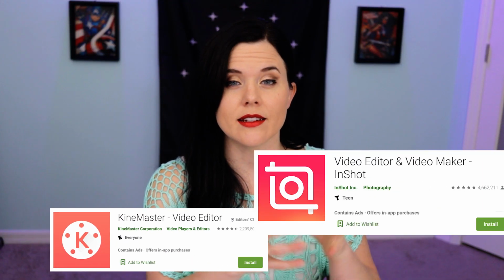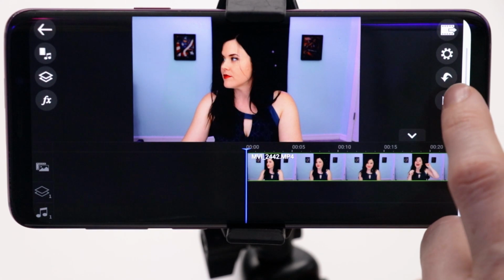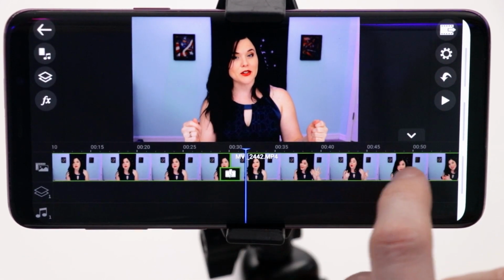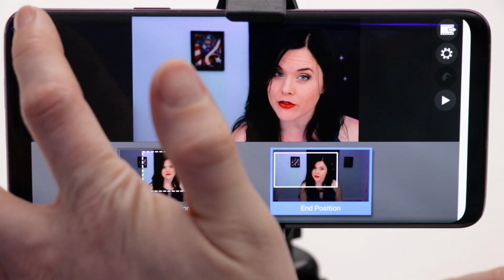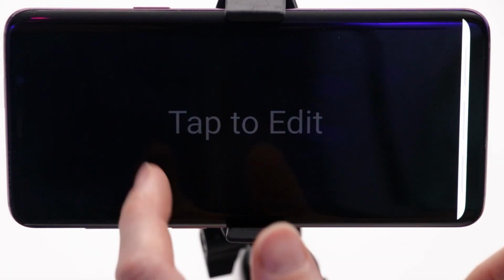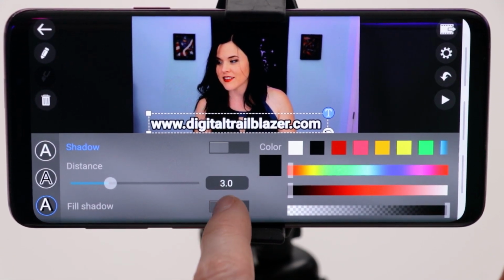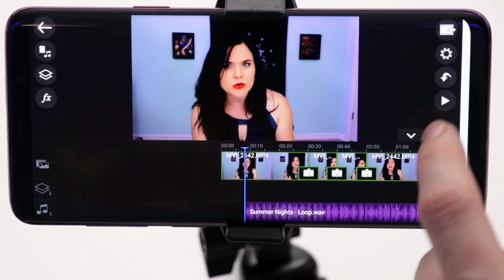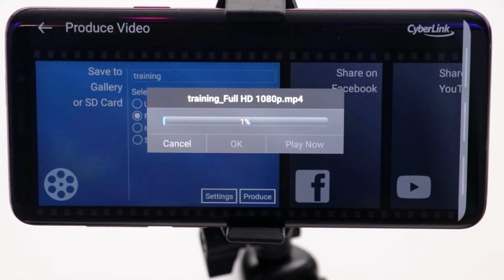How to EDIT YouTube Videos on a Phone for PROFESSIONAL Look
Simple Tutorial on HOW to Edit Your YouTube Videos with Just Your Smartphone!

You don't need a powerful computer or a super expensive program to edit great YouTube videos. Simply follow this tutorial to learn how to edit YouTube videos with just your iphone or android smartphones.

You can trim, cut, zoom, pan, layer on pictures, video, or audio and more with this super simple to use program on your phone!

➡️Join our FREE TRAINING to Learn How To Build A Successful Online Business